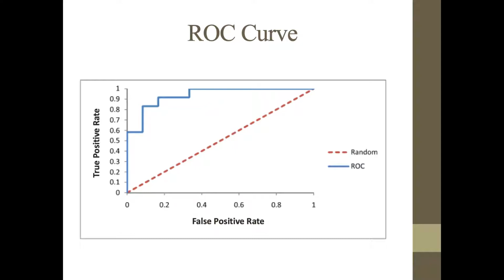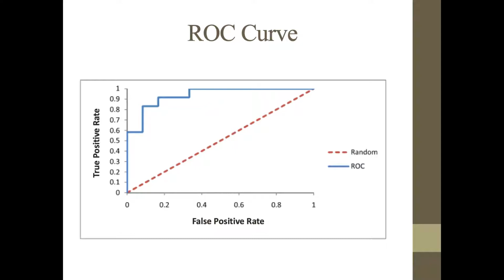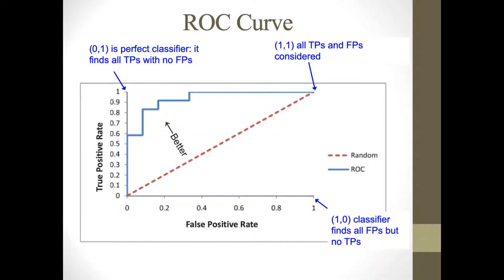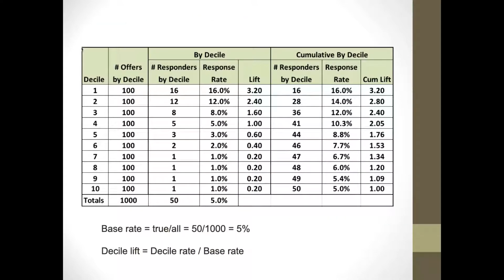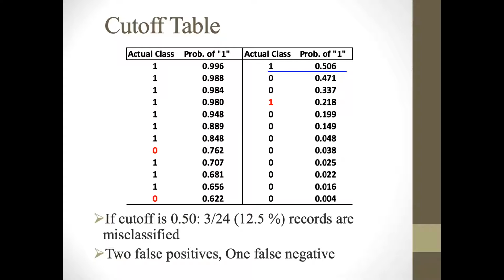ROC Charts and Decile Charts